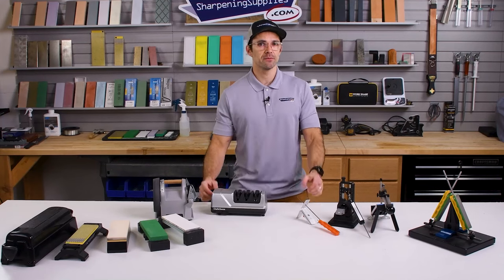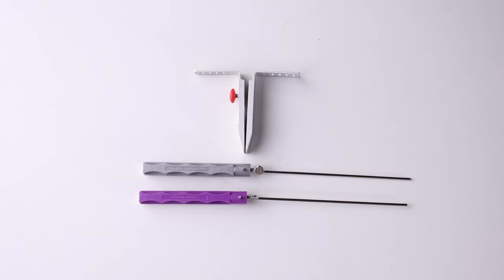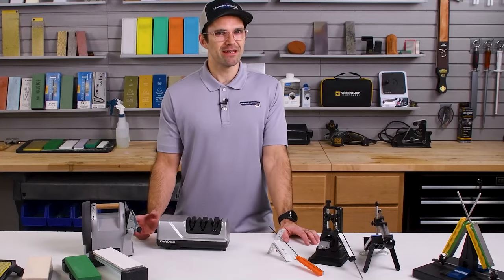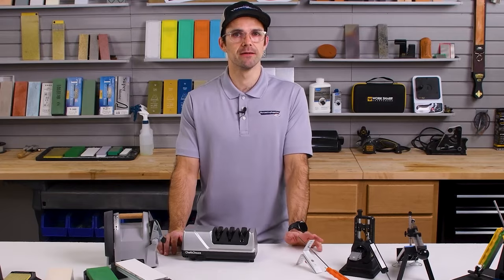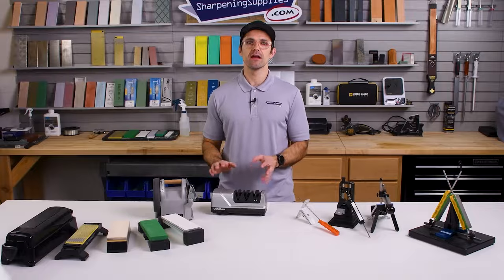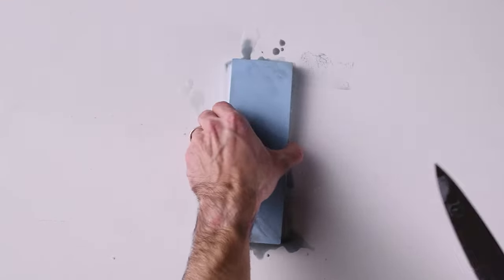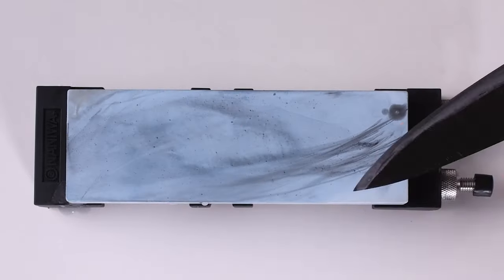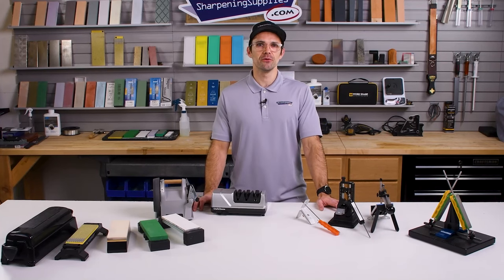How To Pick A Kitchen Knife Sharpener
Getting ready to sharpen your kitchen knives for the first time can be overwhelming. We’ll tell you what’s great about each option, and what’s not so great. We'll make some suggestions about which sharpener would be a good fit for your sharpening needs, and list a few popular sharpeners from each category.

Guided Sharpeners

Popular Guided Sharpeners

Popular Electric Sharpeners

Popular Stones